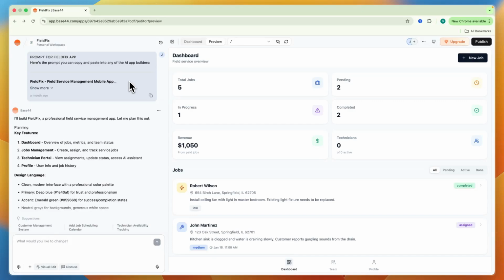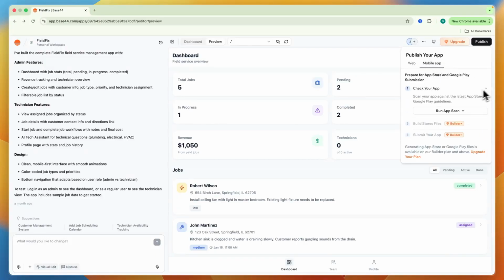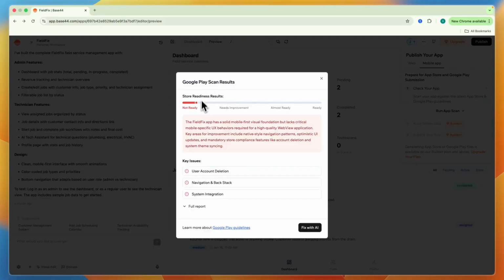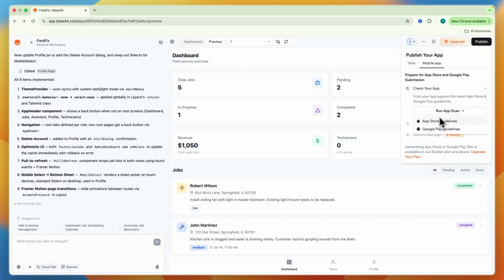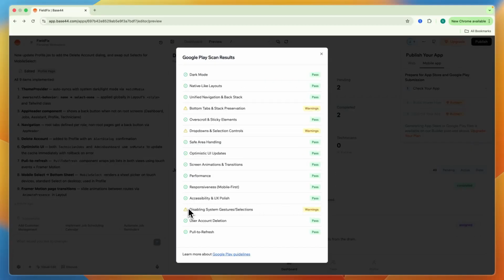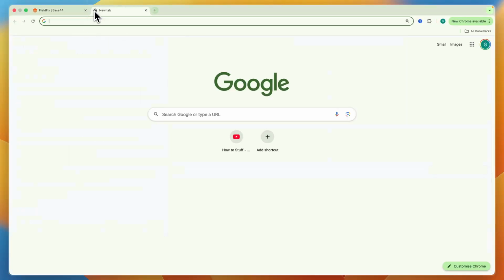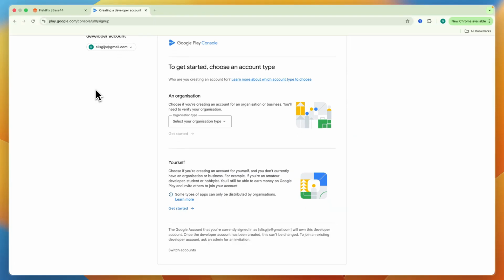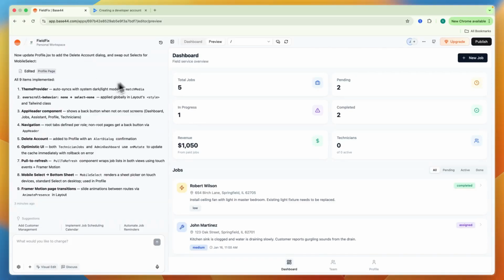How To Publish Base44 App To Google Play Store (Step-By-Step Guide)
In this tutorial, you’ll learn how to publish your Base44 app to the Google Play Store.

You’ll see how to generate your Android build file, create a Google Play Console account, set up your app listing, upload your AAB file, configure pricing and countries, complete the required app content and policy sections, and submit your app for review so it can go live.